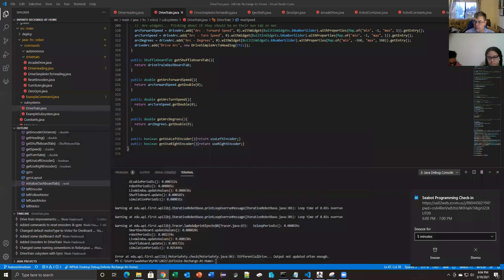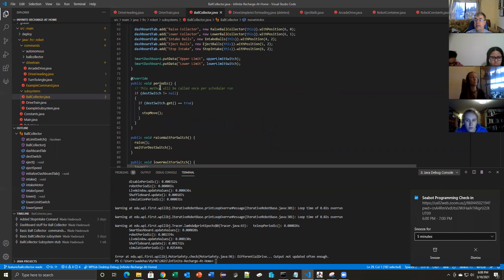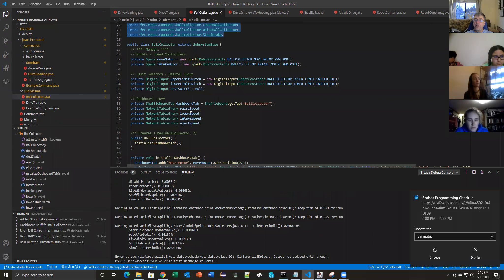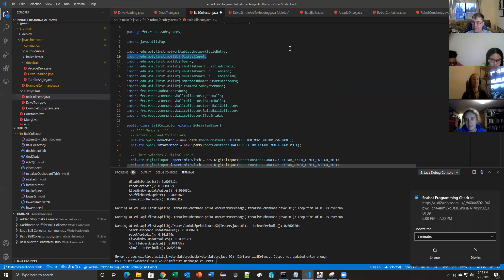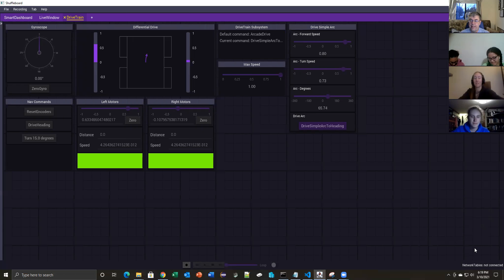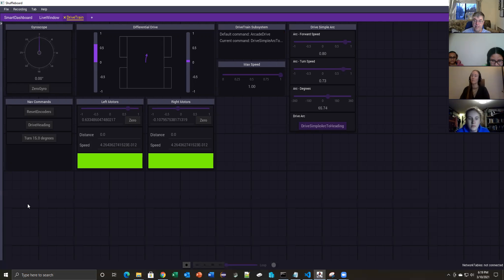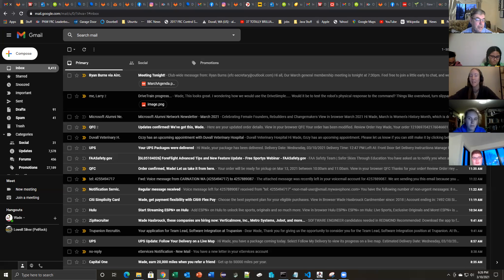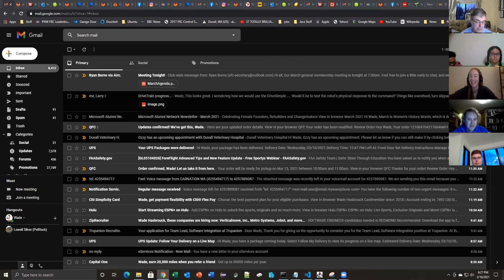Seabot Programming - Check-in 3/10/2021